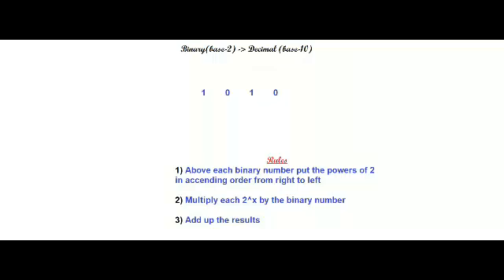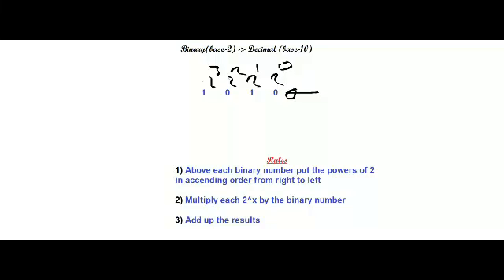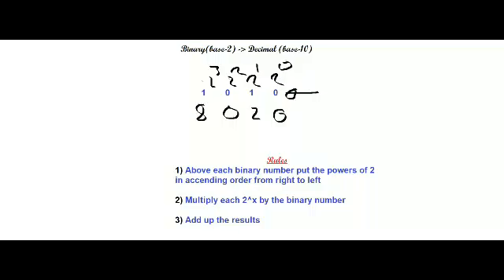Converting from Binary to Decimal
Short tutorial and follow up from previous video, converting Binary numbers to decimal